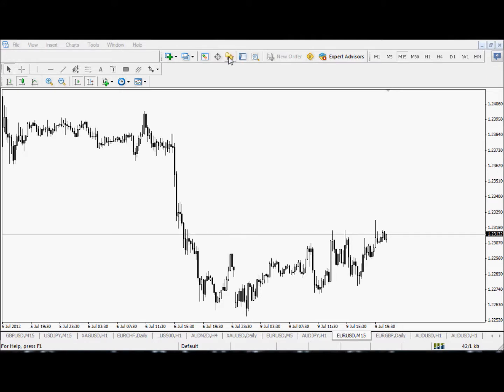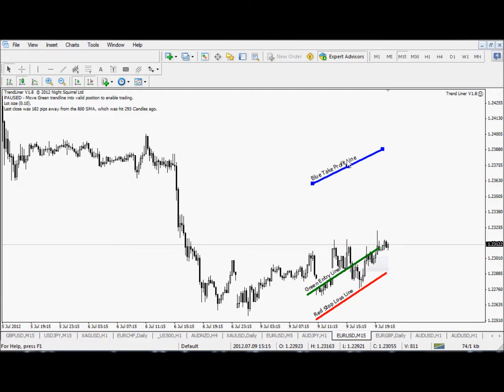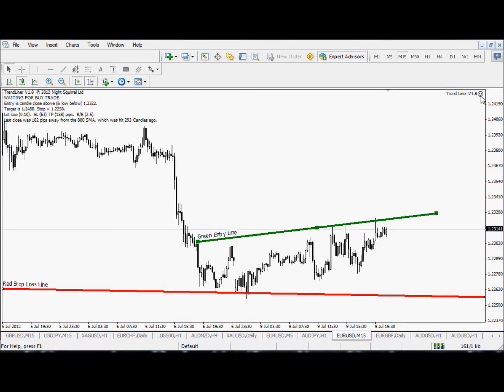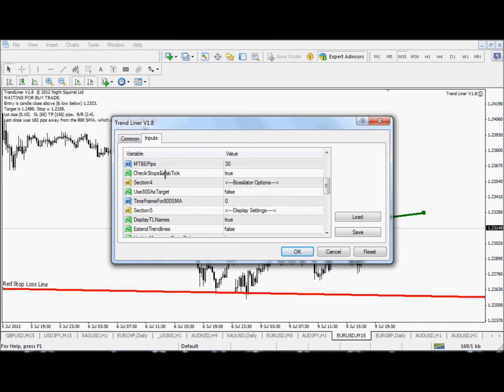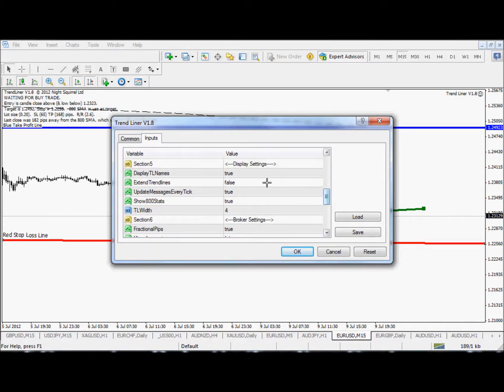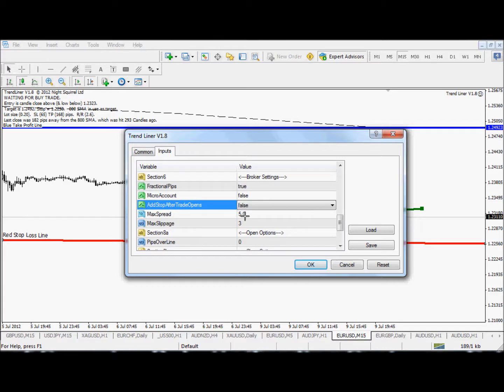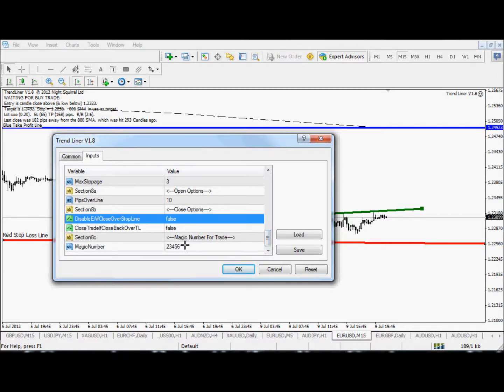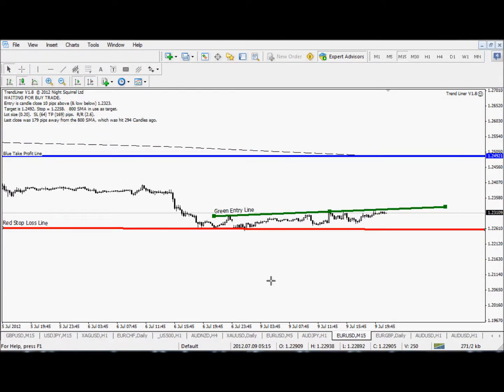Trend Liner Settings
A look at the settings for Trend Liner